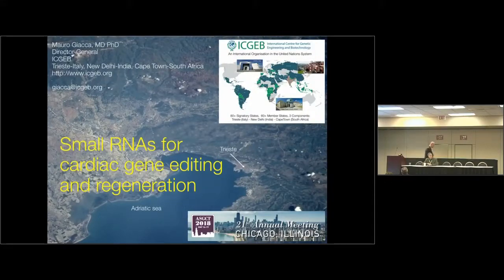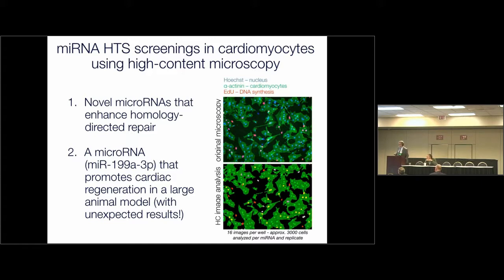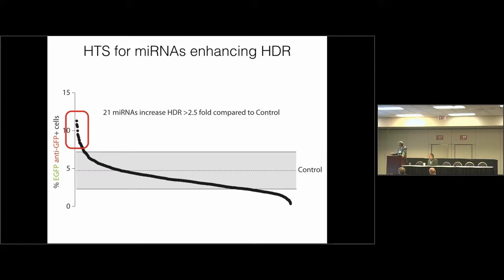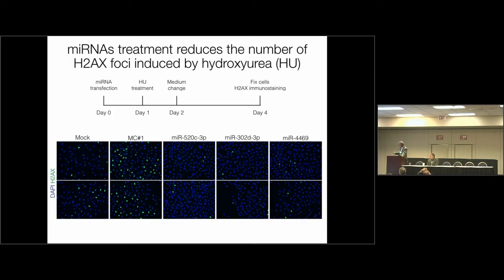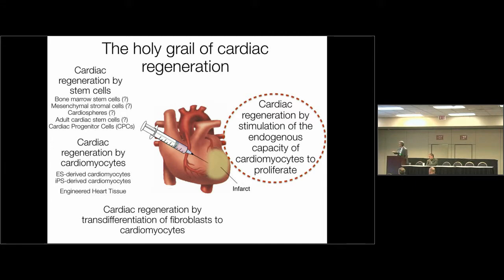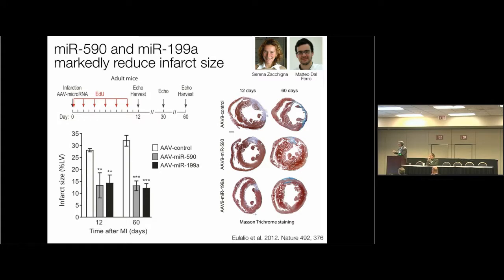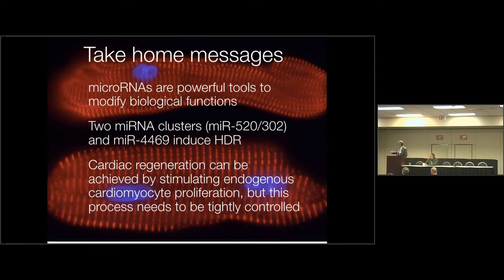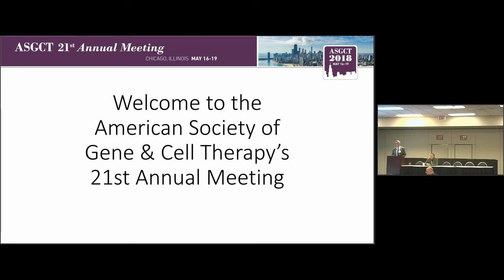Small RNAs for Cardiac Gene Editing and Regeneration - Mauro Giacca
Scientific Symposium from the American Society of Gene & Cell Therapy's 21st Annual Meeting.